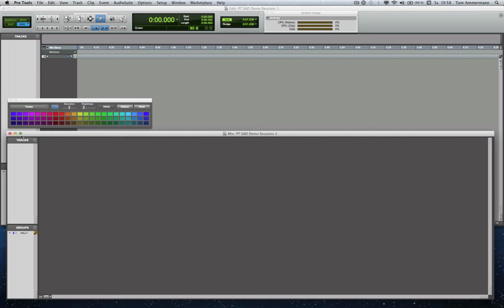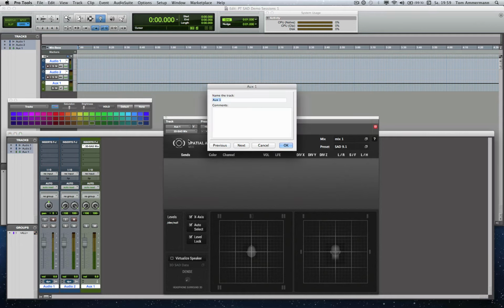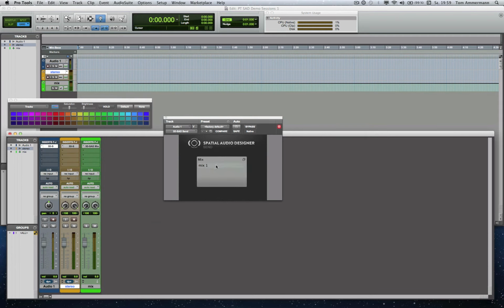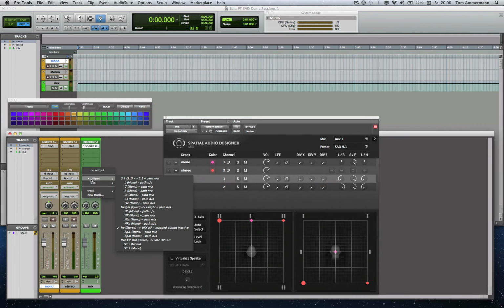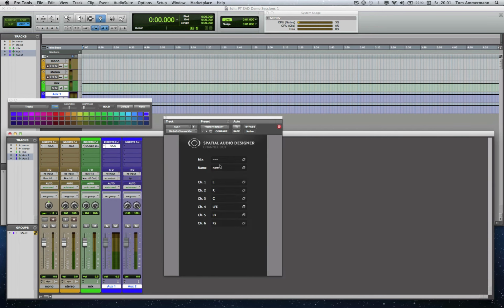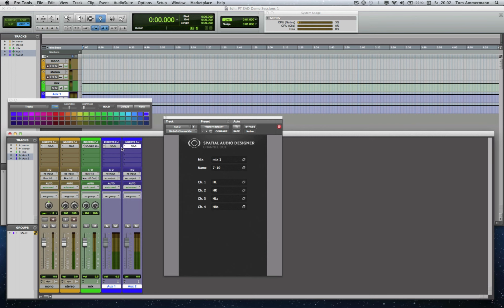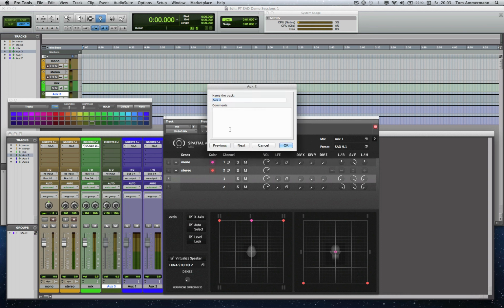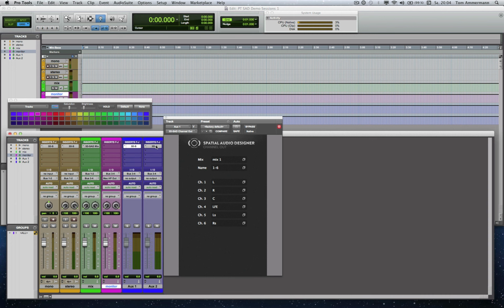T1 EN Spatial Audio Designer - Setup in Pro Tools 10 (English)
Tom Ammermann, 3D audio producer and inventor of the Spatial Audio Designer gives a brief insight of how to setup the plug-in in Pro Tools and what's important to know.